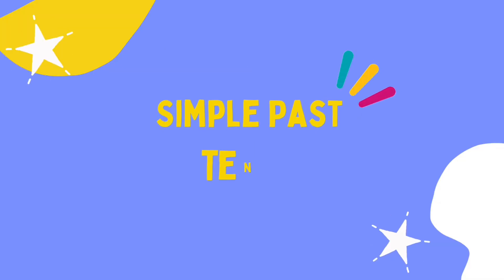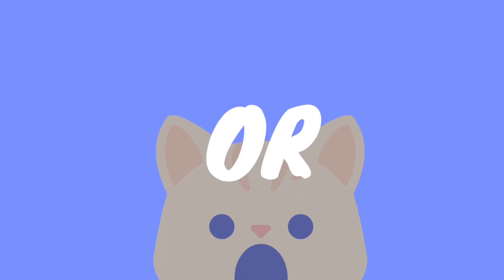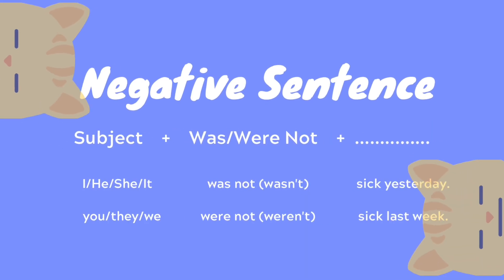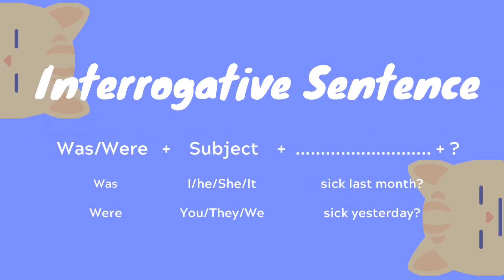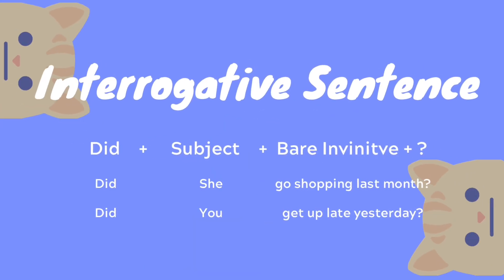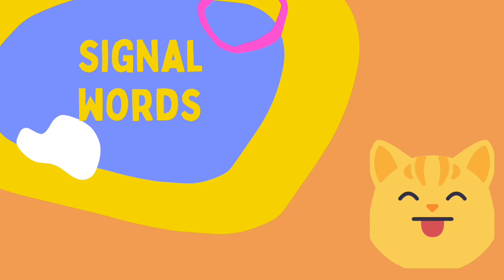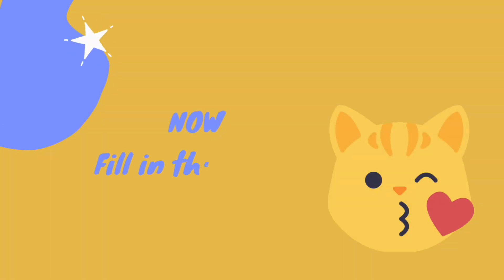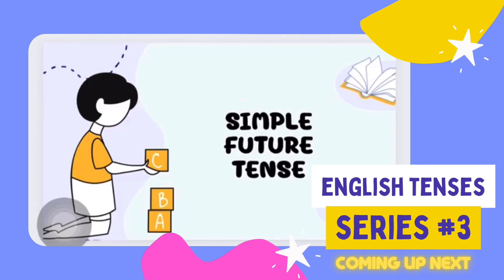Learn Simple Past Tense in 3 minutes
Do you still think learning English is hard?
Do you need to learn Basic English grammar with an easy example?
This video can help you learn English about Simple  Past Tense with examples in 3 minutes and it can help you to understand more about written and spoken English.

English Grammar is important because it is the foundation for us to master written and spoken English.